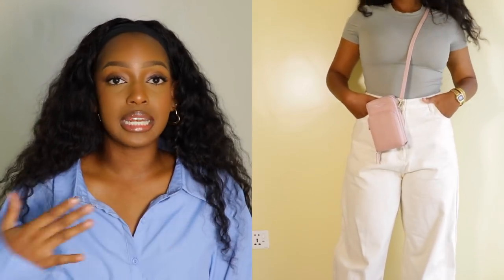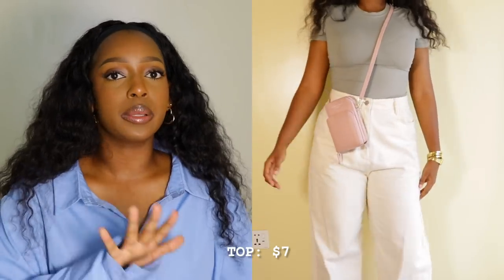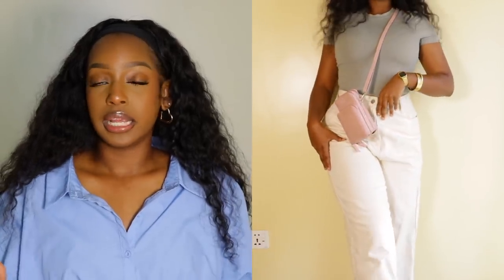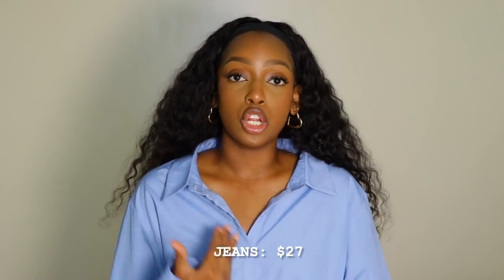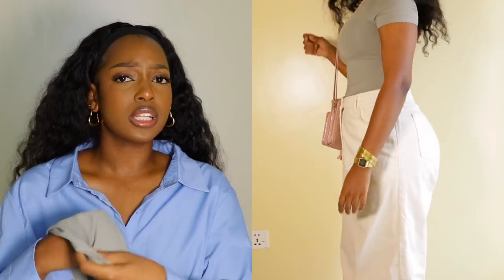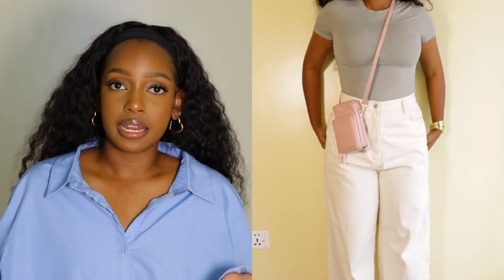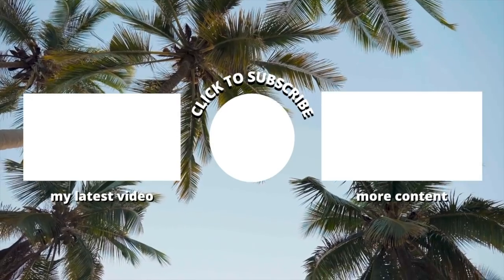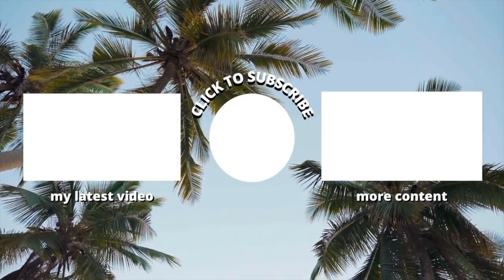EVERYTHING I WORE ON VACATION ✨ | SHEIN, PLT, Moshions, & More | ft. Dossier | cheymuv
HELLO :) I'm very annoyed because a bunch of the items in this video are out of stock/discontinued and I only realised when looking for the links after filming the video! But I linked whats available and some alternatives to what's sold out. I hope that helps!
{Also, kindly avoid making any comments about my body in this video, whether negative or positive :) } Hope you enjoy the video!

✧ LINKS ✧

OUTFIT 1
Top:

OUTFIT 4
Top: *alternative*
Skirt: sold out :(

OUTFIT 5
Bodysuit: sold out :(
Skirt: *alternative*

OUTFIT 7
Pants: *no link :( *

✧ TIME STAMPS ✧
00:00 - 01:07 HELLO :)
01:08 - 02:16 OUTFIT ONE
02:17 - 04:04 OUTFIT TWO
04:05 - 05:13 OUTFIT THREE
05:14 - 06:19 OUTFIT FOUR
06:20 - 07:50 OUTFIT FIVE
07:50 - 10:30 SMELLING AMAZING
10:30 - 11:47 OUTFIT SIX
11:47 - 13:08 OUTFIT SEVEN
13:09 - 14:35 OUTFIT EIGHT
14:36 SWIMWEAR, BAGS, SHOES

✧ FAQ ✧
- Ethnicity?
Rwandan & Kenyan
SONY ZV1
- What do you use to edit?
iMovie